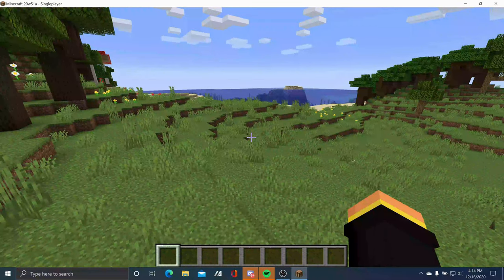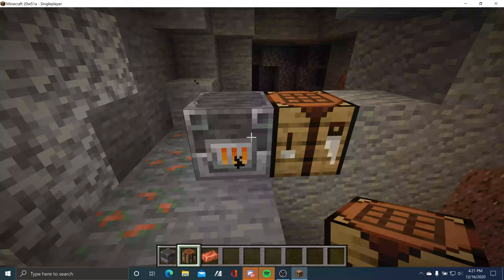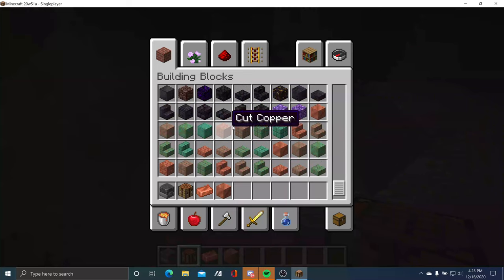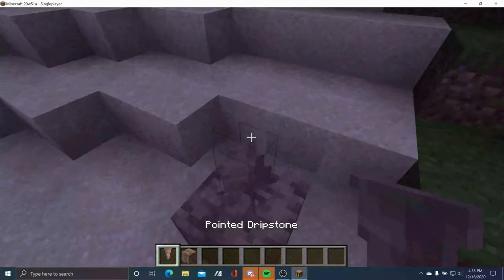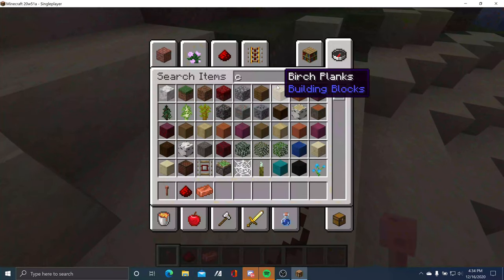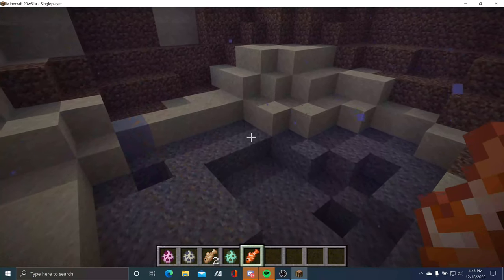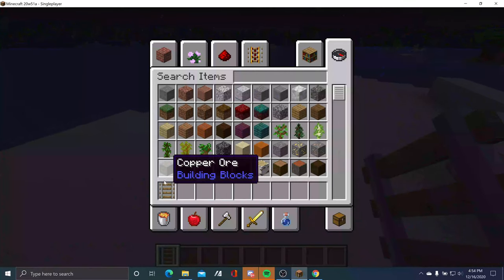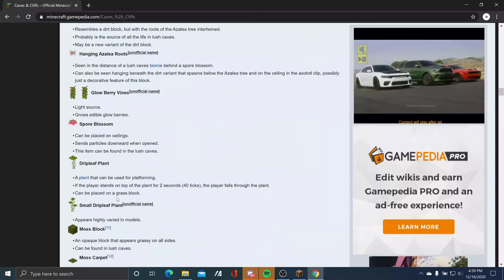Minecraft Caves and Cliffs Update Features To Know Of 2020